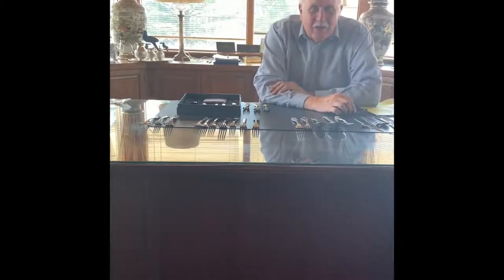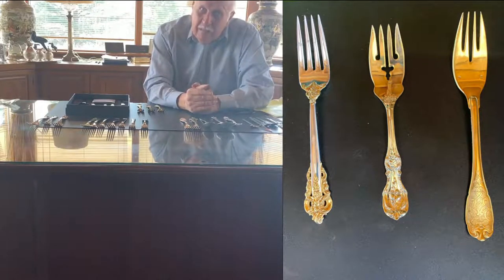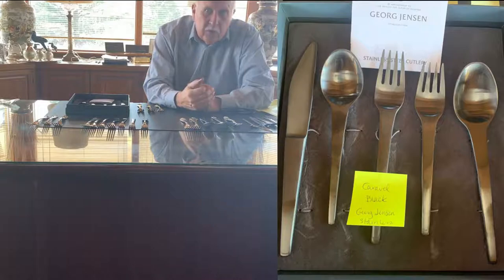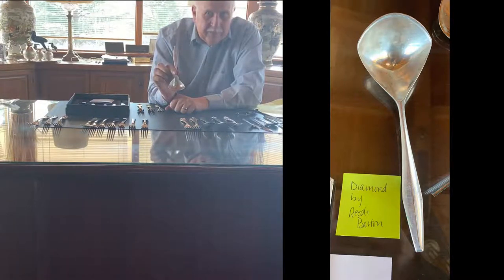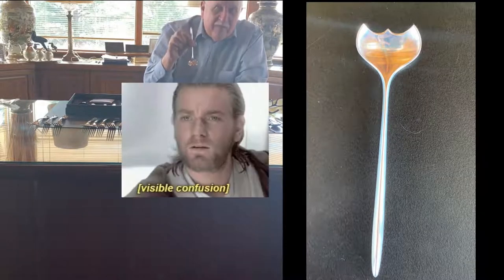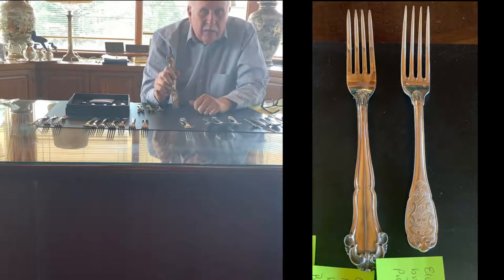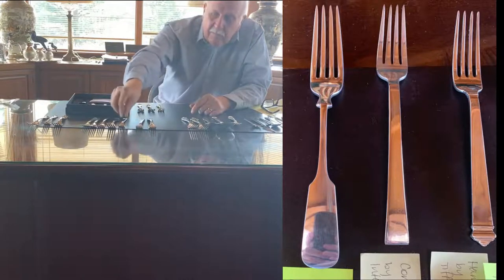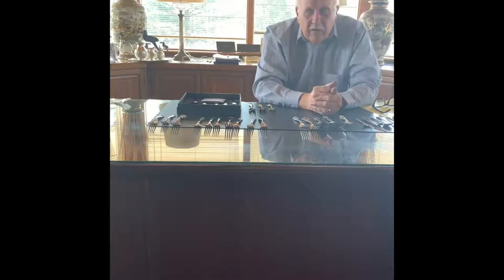Popular patterns: Quarantine Edition as brought to you by Phil's grandson!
The most recent best selling flatware patterns and trends for 2021.